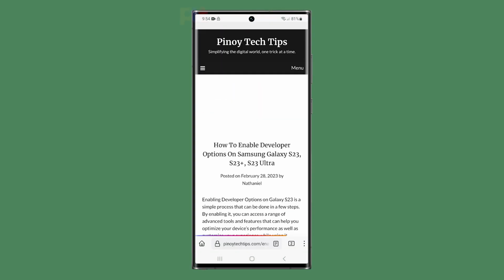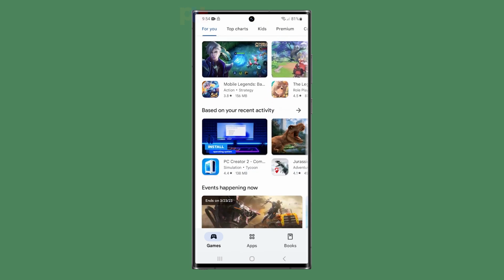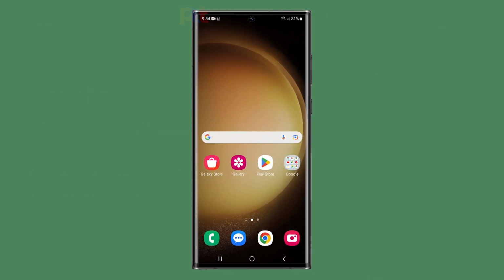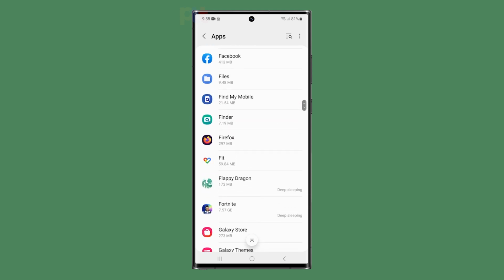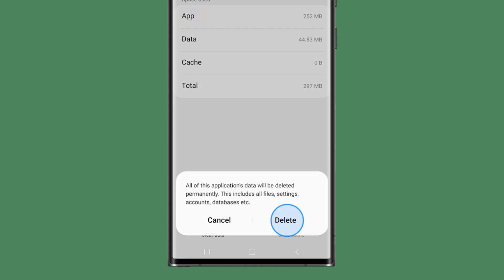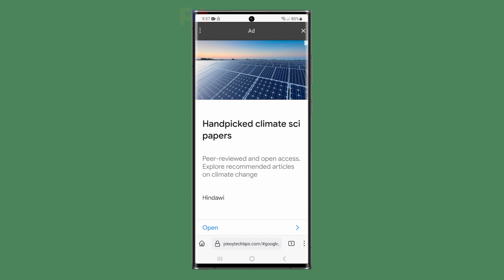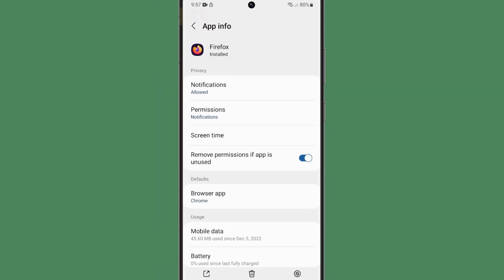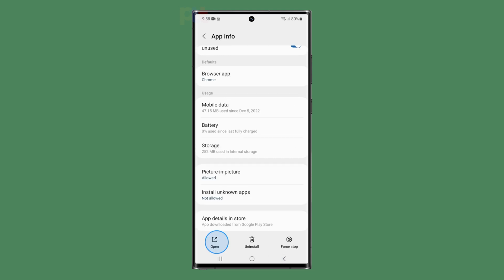How To Reset Applications On Samsung Galaxy S23 Ultra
Resetting apps on a Galaxy S23 Ultra can be useful for resolving app issues, clearing app data, and improving app performance. By doing so, any corrupted data or settings can be cleared out, allowing the app to start fresh and function properly.

This can improve the performance and functionality of your device and ensure that your apps are working as intended.

So in this video, we will show you a couple of ways to reset apps on your Galaxy S23 Ultra.